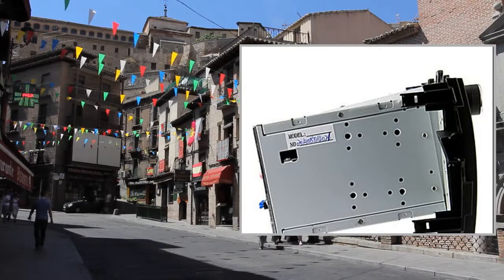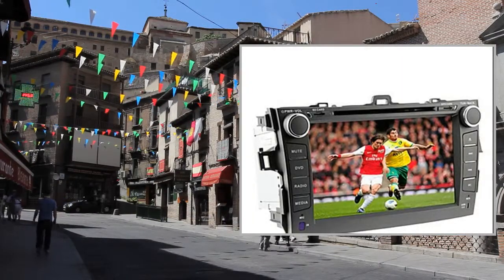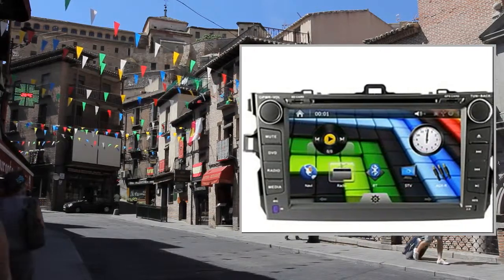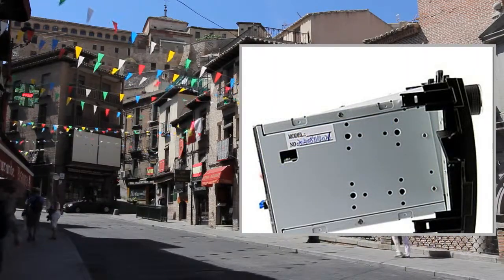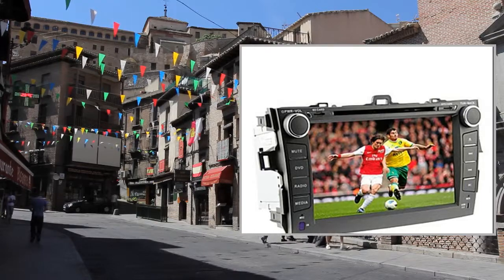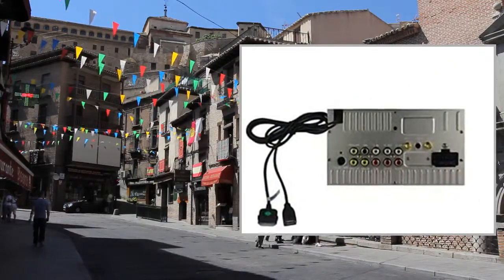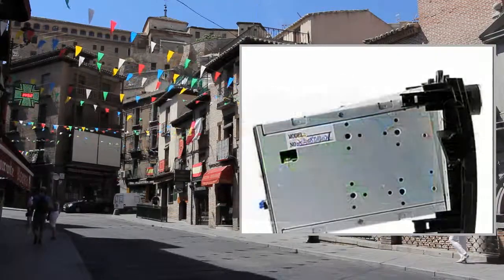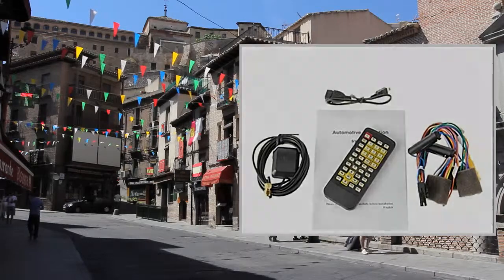8 2 DIN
Pгоduсt Dеsсгіptіоn
8 2 DIN

40 days unconditional return policy
If you have any questions, please feel free to write us